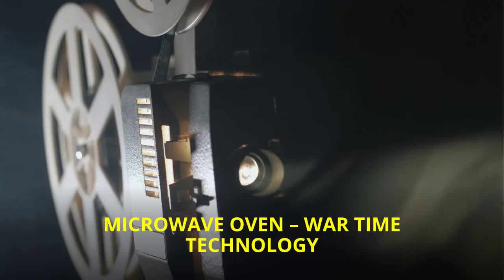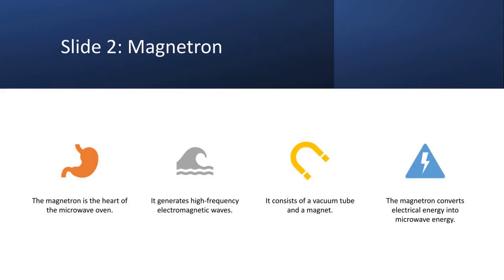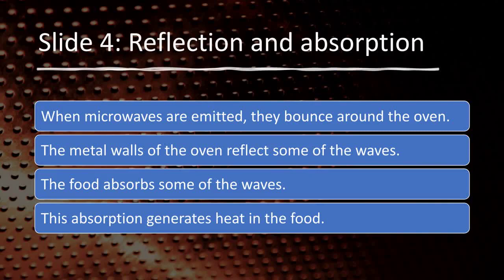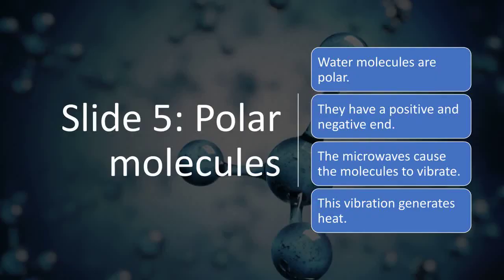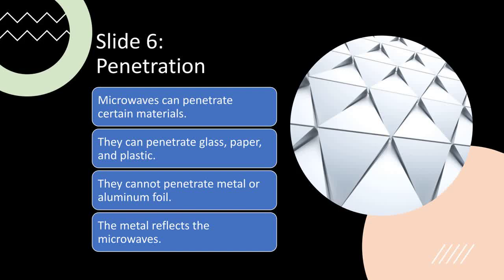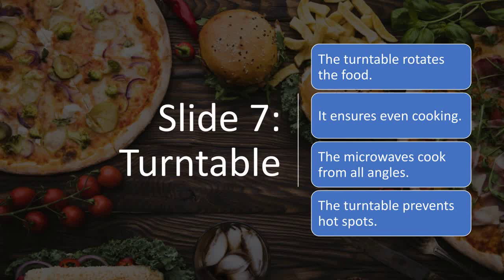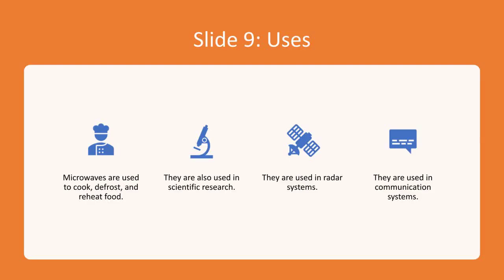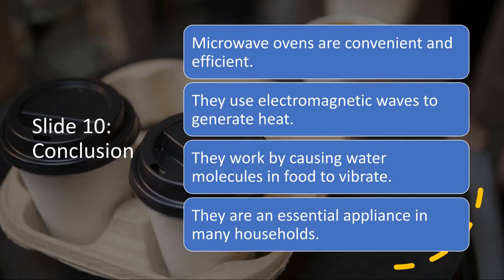How does a microwave oven work,microwave oven, kitchen appliances, cooking, technology, science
In this video, we will explore the fascinating world of microwave ovens and learn how they work. Microwave ovens have become an essential appliance in many households, providing a quick and efficient way to cook, defrost, and reheat food. But have you ever wondered how they work? In this video, we will dive into the science behind microwave ovens and explore the technology that makes them possible.
We will start by discussing the magnetron, the heart of the microwave oven, which generates high-frequency electromagnetic waves. We will also explore how electromagnetic waves travel and interact with materials, including how they reflect and absorb. We will learn about the importance of polar molecules, particularly water molecules, in generating heat within food. Additionally, we will discuss the safety concerns associated with microwaves, as well as their various uses beyond the kitchen.
By the end of this video, you will have a better understanding of how microwave ovens work and the science behind them. Whether you are a curious home cook or simply interested in the technology behind modern appliances, this video is sure to provide you with a fascinating look into the world of microwave ovens.